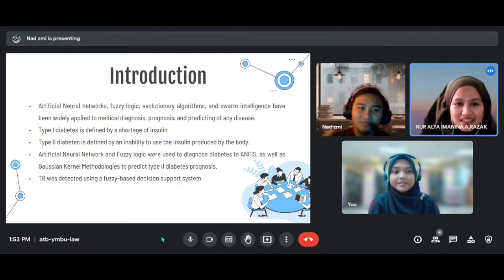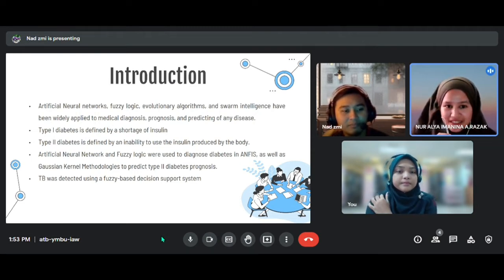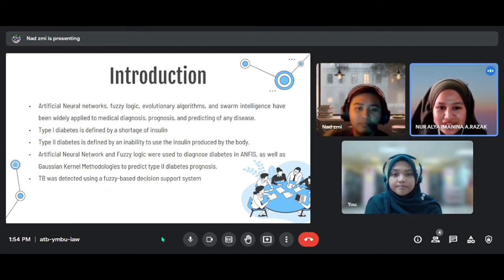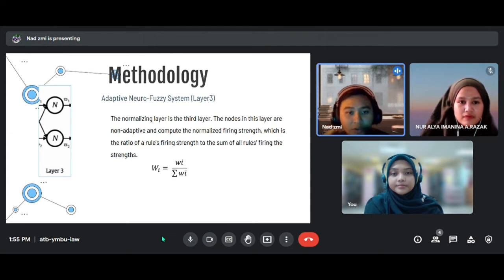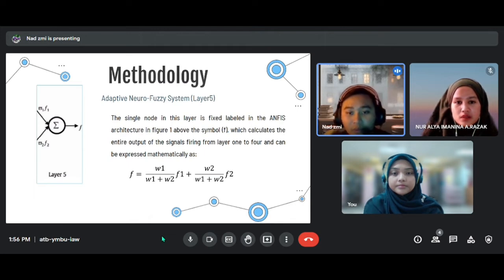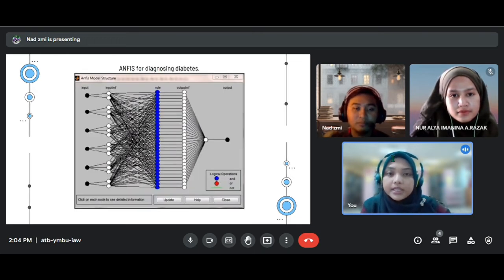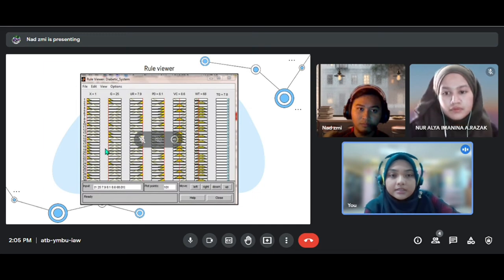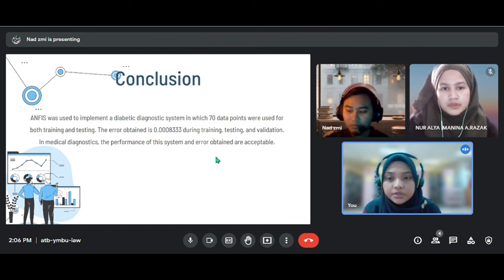Group4 Neural Fuzzy System Diabetes